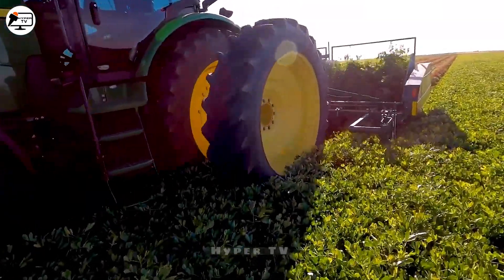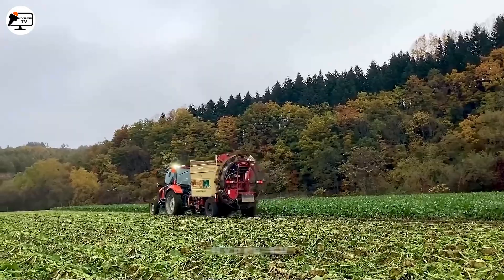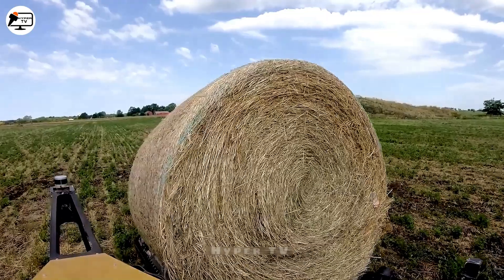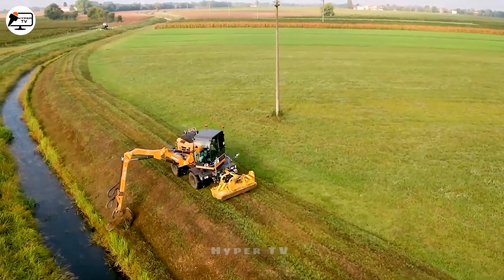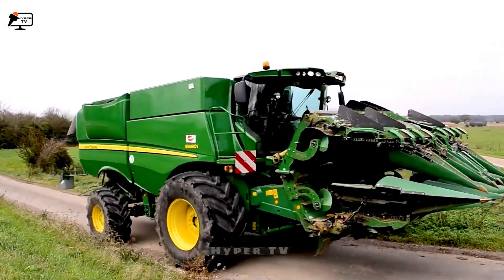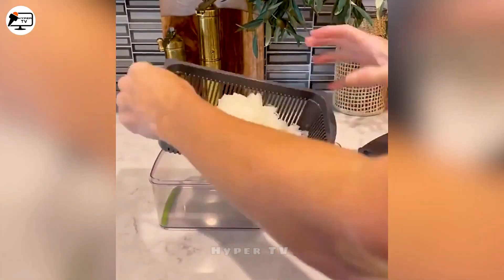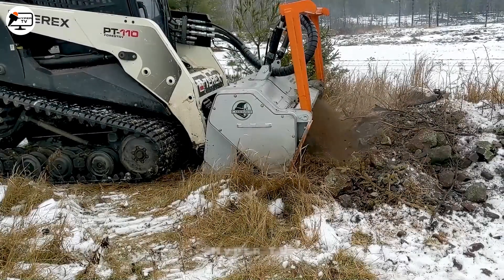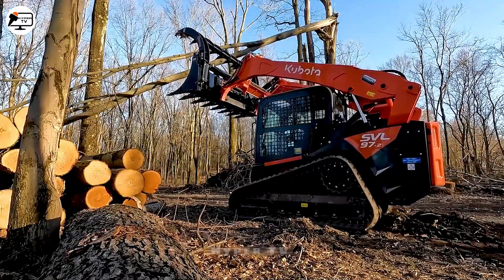18 Futuristic Agriculture Machines And Tools: Revolutionizing Farming in the 21st Century 030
Explore the future of farming with our video on "Amazing Modern Futuristic Agriculture Machines and Tools." Witness the latest cutting-edge technology in agriculture as we showcase innovative machines and tools that are revolutionizing the way we grow food. From automated harvesting to smart precision farming, this video highlights the incredible advancements that are shaping the future of agriculture. Don't miss this glimpse into the world of tomorrow's farming!
This Video researched by: Mr. Patrick
Birthday
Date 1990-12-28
Age 33 years old